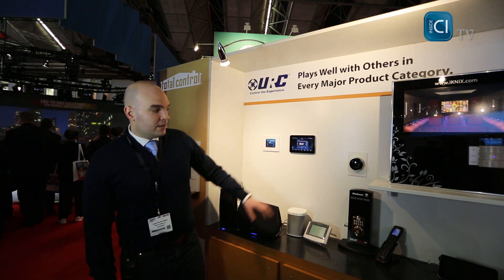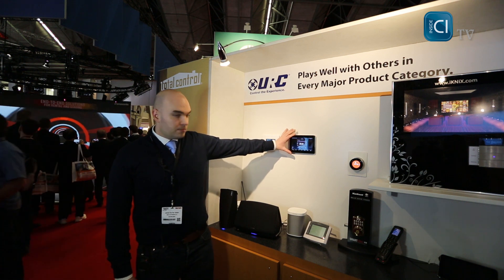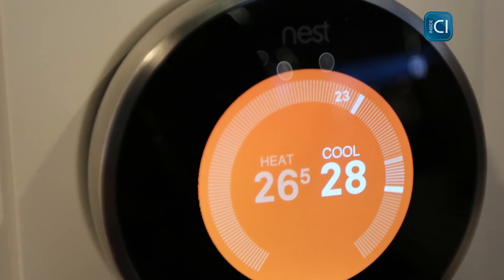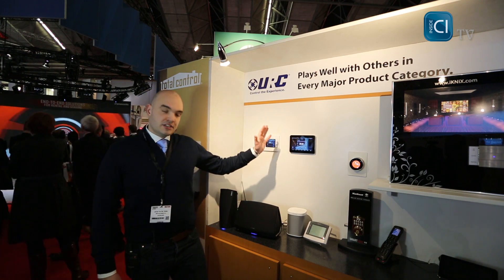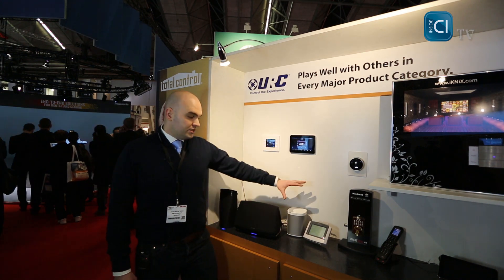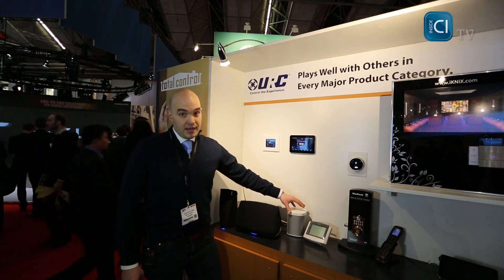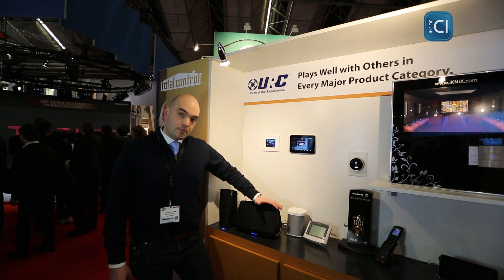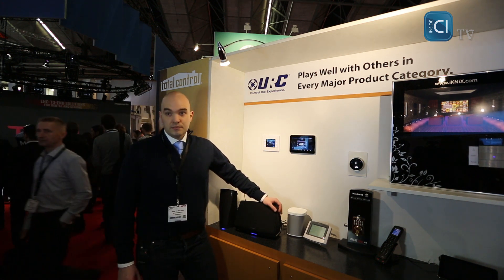ISE 2015: How URC works with the Nest Smart thermostat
Live from ISE, Jeroen van der Velden, technical support & product manager for BMB Electronics B.V Explains how the new URC Nest module allows URC control system users to interact directly with their Nest smart home thermostat.

URC Total Control is a scalable home automation solution for home AV, lighting, security, HVAC and more, suitable for both large and small projects. The URC MRX-20 Advanced Onscreen Network System Controller can be used to provide an intuitive TV interface that overlays any connected source, allowing the TV to become the hub of any connected system.
The MRX-20 Controller works out of the box with URC’s TRG-100 and TRG-200 gyroscopic remote controls, which offer gesture-style ‘cursor’ motion control. It will also work the traditional hard button input via a TRG-200 remote, if preferred. The system supports one button macros as well as singular commands. Connectivity includes a trio of HDMI inputs and one HDMI output, plus 10 IR ports, four RS-232 connections, four relay ports, four sensor ports and two 12-volt triggers. For larger installations multiple MRX-20s can be linked together for expanded system control. URC systems are distributed by AWE Europe.